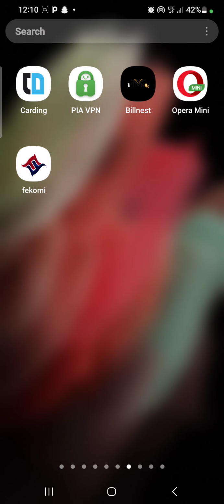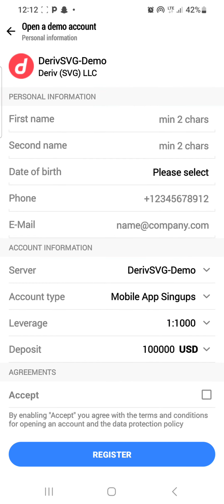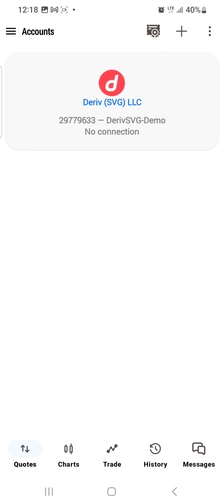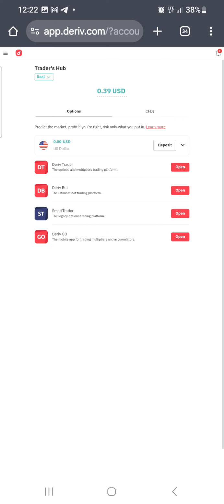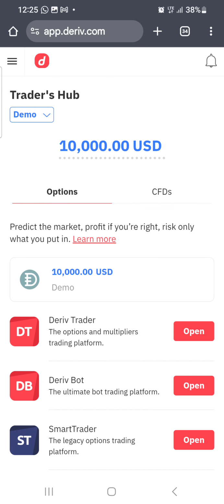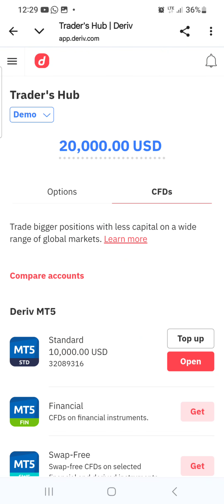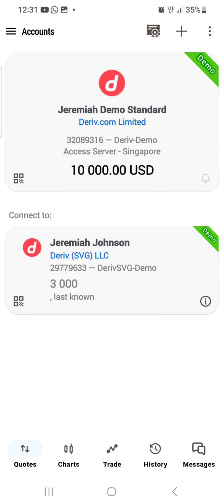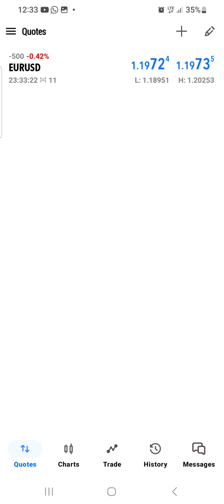Beginner guide for Meta Trader 5 application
Whether you're trading on PC, Android, or iPhone, this guide has you covered. Practice everything on a free demo account before risking real money!

🔥 If you're ready to start trading, open a demo account

💬 Drop a comment: What part of MT5 confuses you the most?